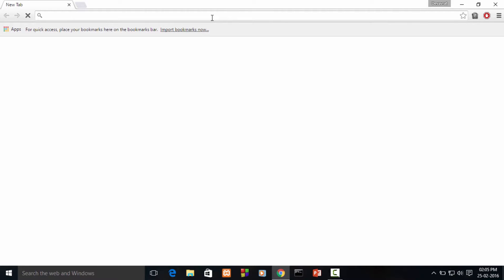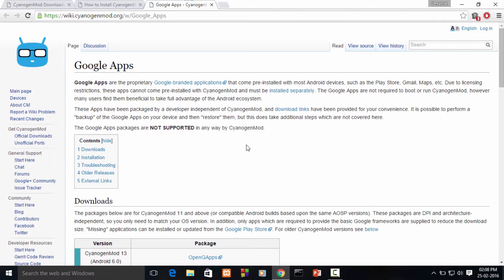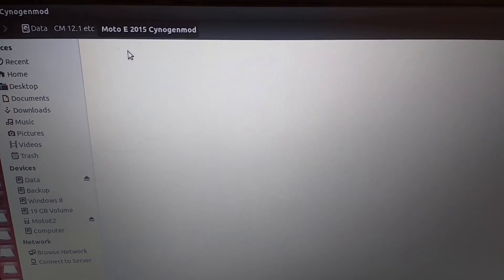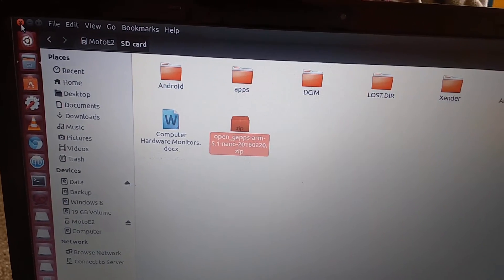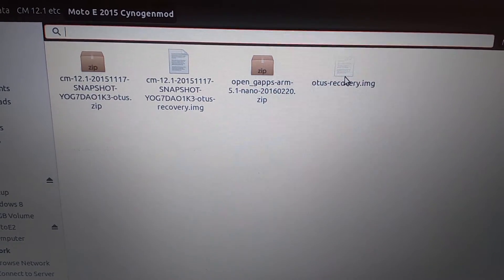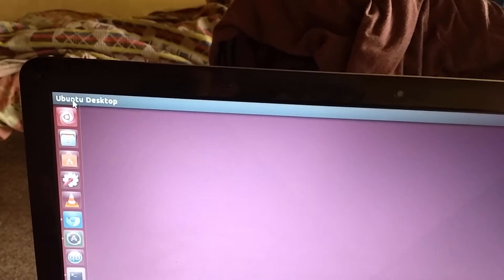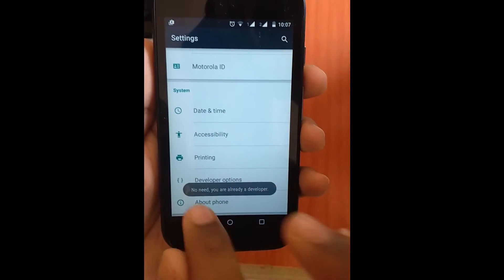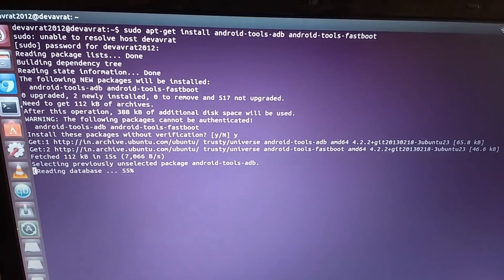02 - Install / Flash Cyanogenmod 12.1 to Moto E2 2015 - Getting Ready